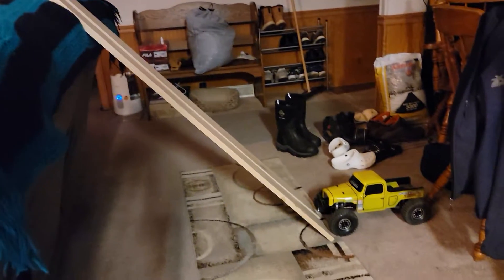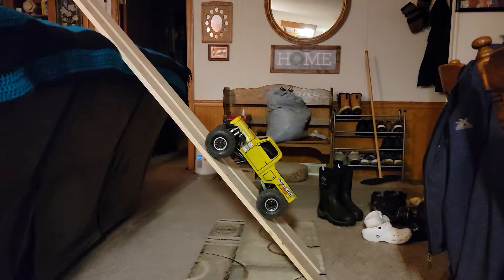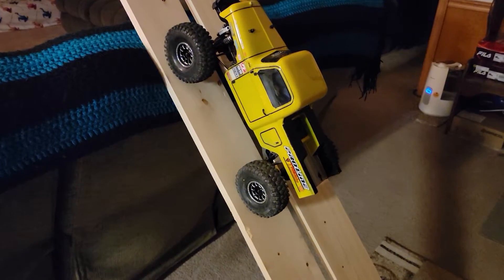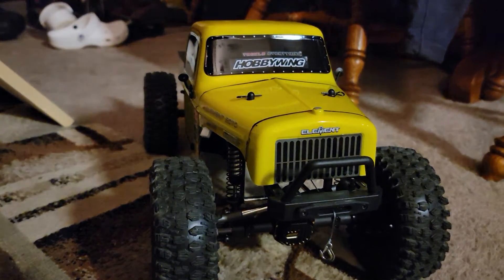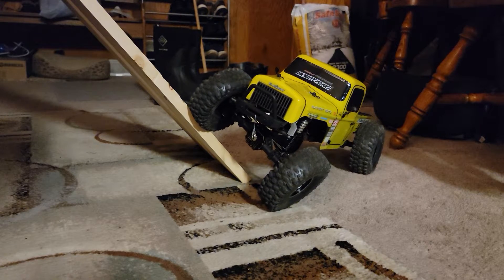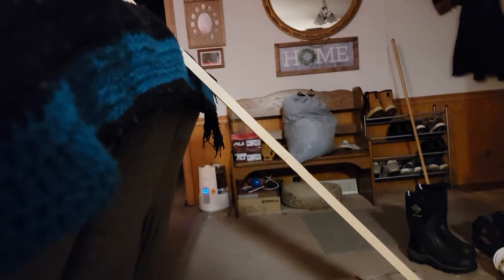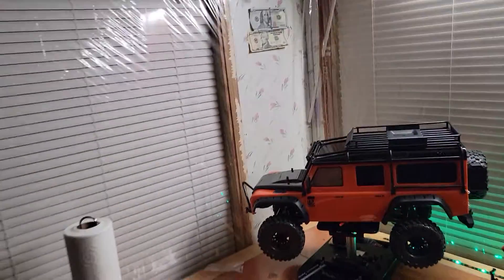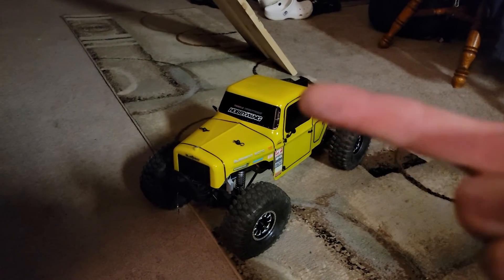Element ecto just loves to eat anything in its path! very impressive! with minimal mods done.